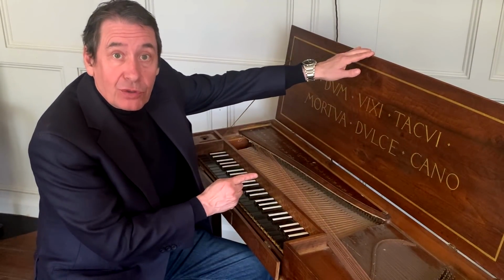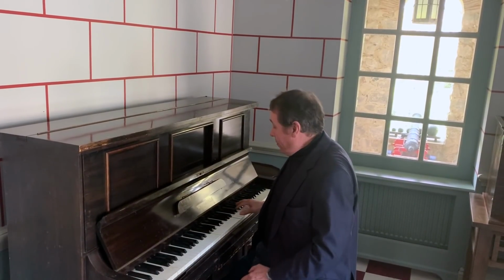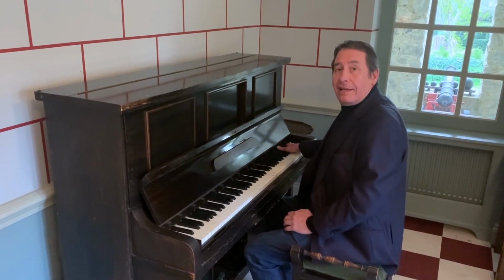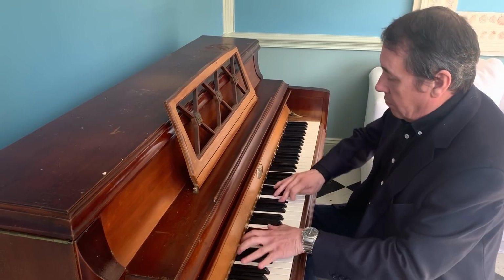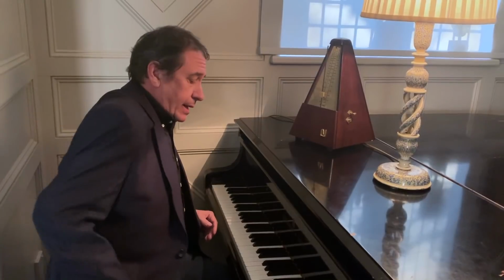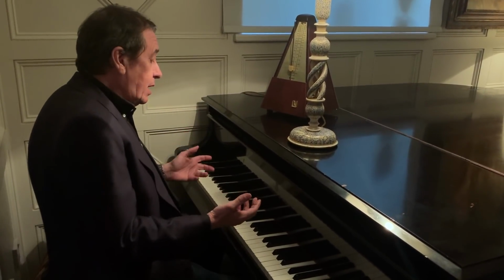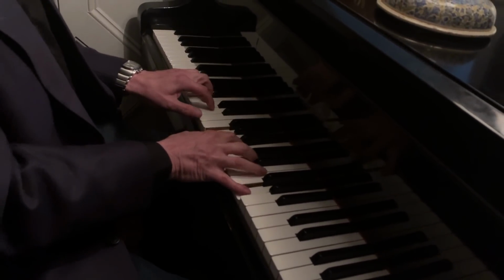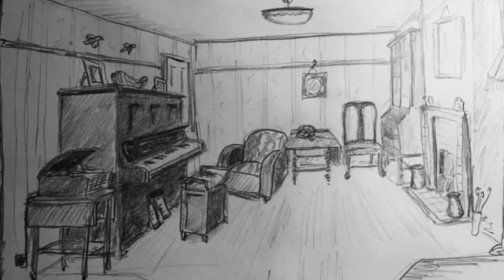Jools Holland - Piano Masterclass (Culture In Quarantine)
In this barnstorming masterclass, composer, pianist, bandleader and broadcaster Jools Holland shares his love of the piano. Jools demonstrates the importance of technique and feel, and talks about the styles that he loves including Gospel, the Blues, Country, Jazz, Ska and New Orleans.

And Jools tells the story of this remarkably versatile instrument, and how his own life has been shaped by it. The masterclass was filmed by Jools and his wife Christabel.